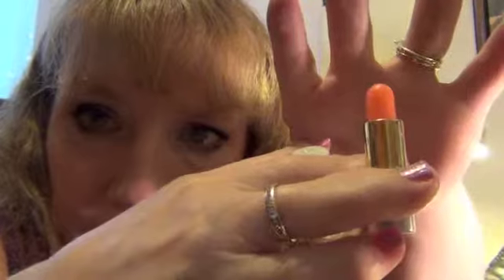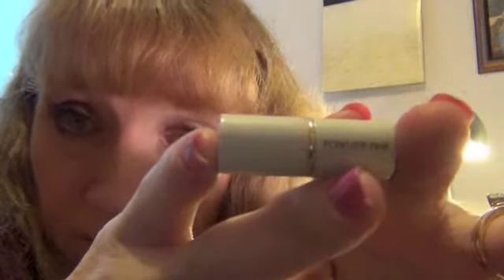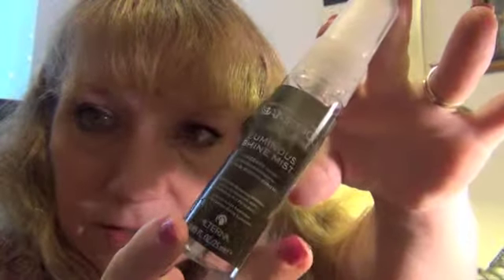Beauty Bar Sample Society May 2013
Beauty Bar's Sample Society is a monthly beauty subscription that is $15 per month.  You will receive 5 deluxe-sized samples from luxury brands.  Their samples are designed for multiple uses.  I have gotten full-size samples!!  To keep up on your beauty news you'll receive a monthly mini-mag with your samples, plus a year of Allure Magazine (a $12 value)!!  They also include a $15 gift code that you can redeem when you purchase any product from the brands you sampled.  I have been very happy with each month's samples.  I think they do an excellent job and you most definitely get some awesome samples for the price of your monthly subscription!  You can go onto their site and sign up.  Membership is limited.

What's in this month's Beauty Bar Sample Society Box:
1.  YU-BE Moisturizing Skin Cream - Full size $24.85
2.  Kate Somerville Somerville360 Tanning Towelettes - Full size $48
3.  Dr. Brandt Flexitone BB Cream SPF 30 - Full size $39
4.  Jane Iredale Forever Prink Just Kissed Lip & Cheek Stain - Full size $25
5. Alterna Bamboo Shine Luminous Shine Mist - Full size $24

The products in this video were purchased with my own money.